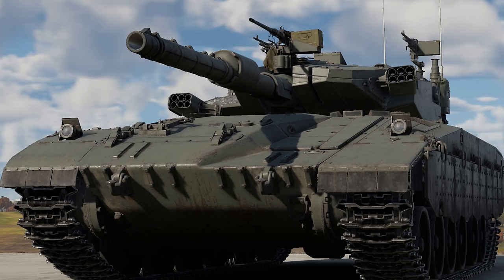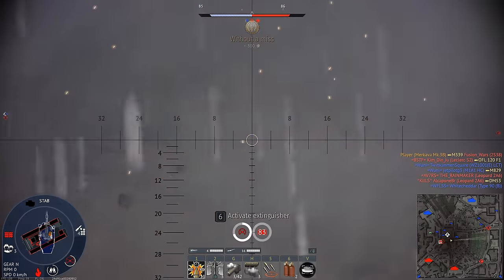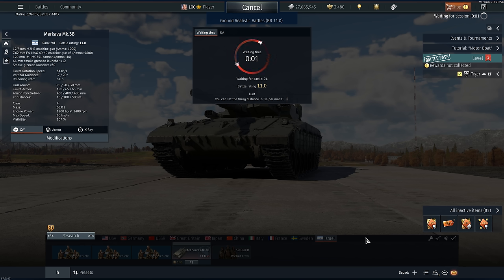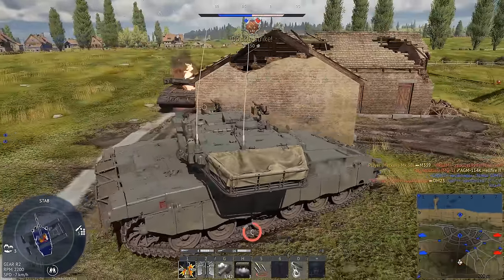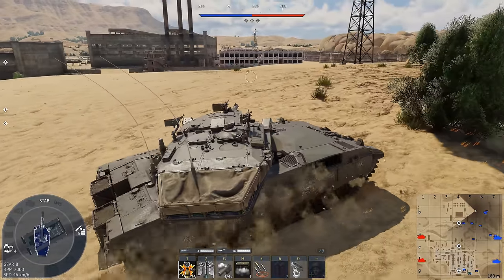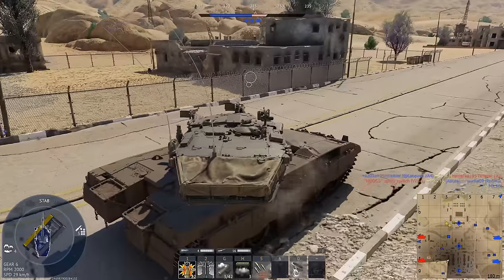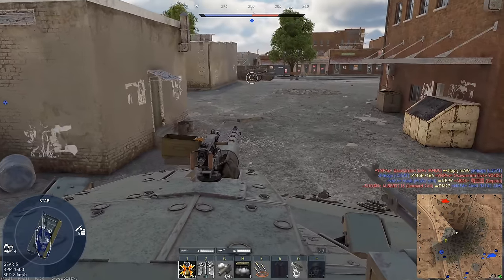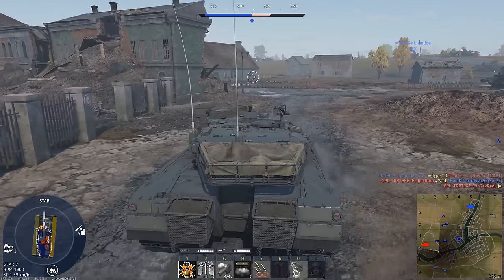This Ammo Is Insane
Top tier tanks in War Thunder can often be quite tedious to play. However, I was pointed towards M339, a high explosive shell used by the Merkava that essentially acts like APHE. I think it's hilarious and was able to do quite well with it.

Songs used (in order from first to last):
Command and Conquer: Generals OST